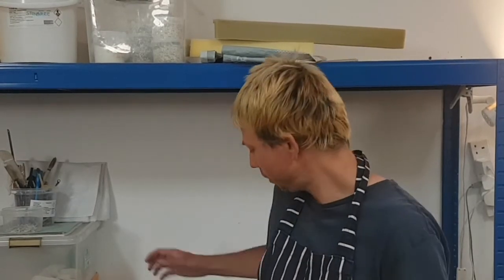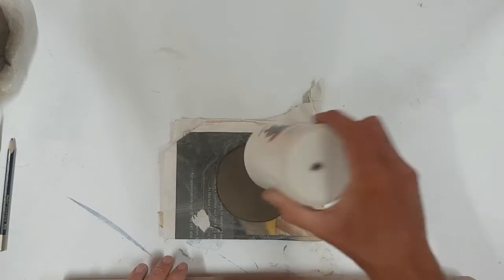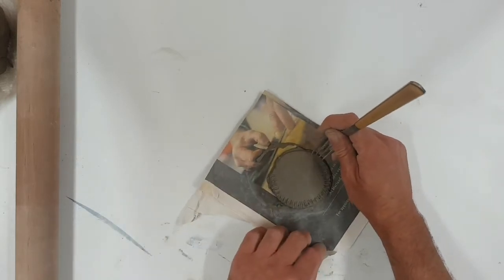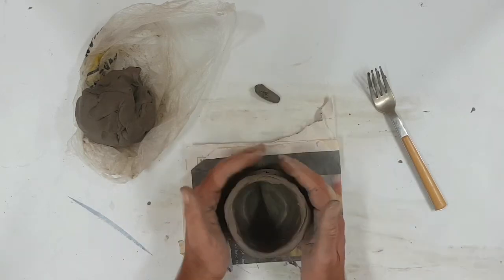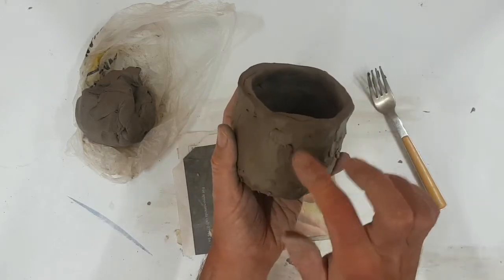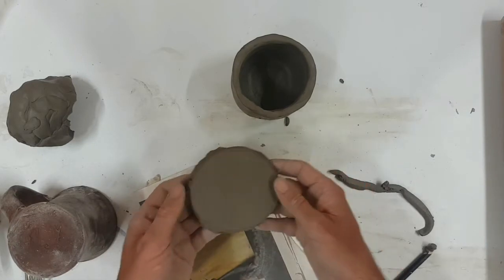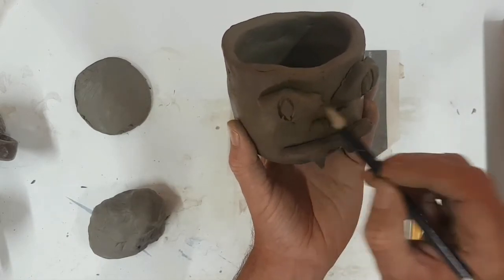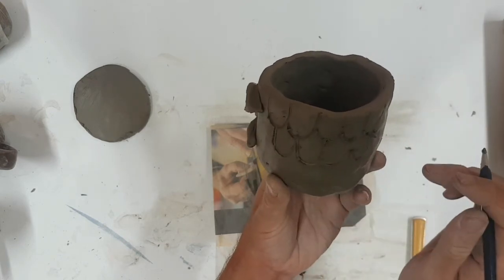In Bristol Studio & Studio Meraki: CV-19 Pandemic Art Kit Wk 17 - Phil Root - Pot Friend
Bristol based potter Phil Root shows us how to make a Pot Friend out of some clay and a few basic crafts items.

This is Week 17 of In Bristol Studio & Studio Meraki's Art Kit project, which sees Bristol based artists creating unique Art Kits for families with primary school age children who receive free school meals.  The idea is to provide the Art Kits to the same 200 families each week for another 10 weeks as the CV-19 lockdown is slowly eased.  You can download a free PDF instruction sheet for this activity